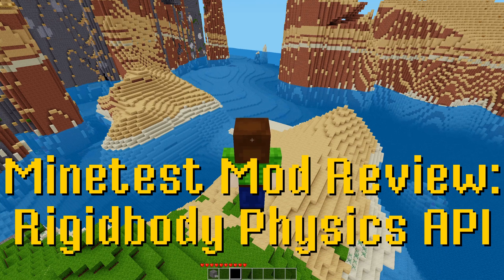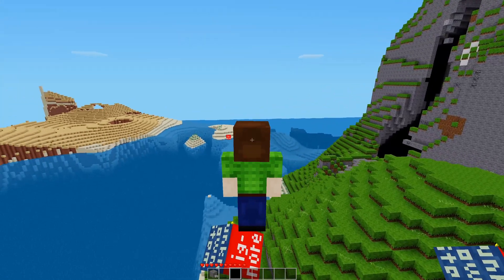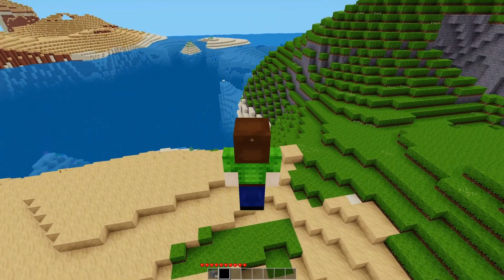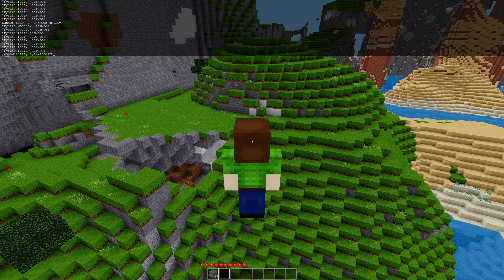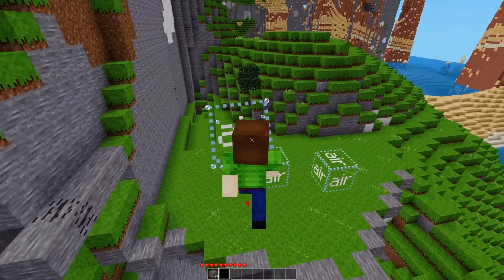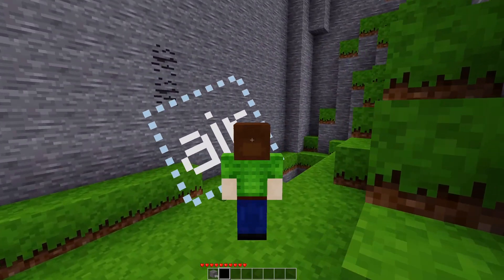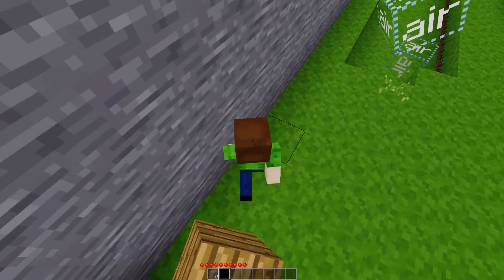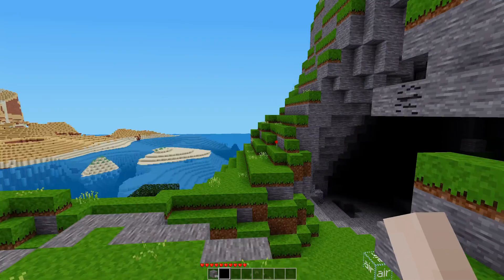Minetest Mod Review: Rigidbody Physics API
This mod adds an API for adding rigid body physics to Minetest. It comes with a few sample objects, but is really meant to be used by other mods to add rigid body simulations.